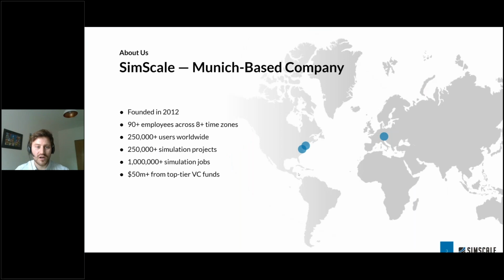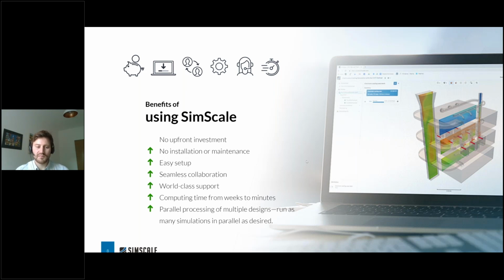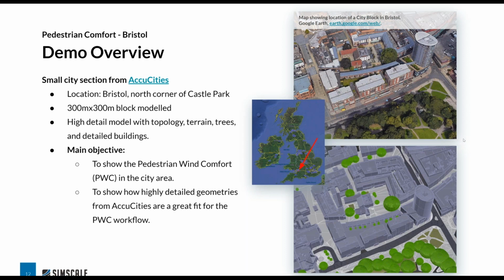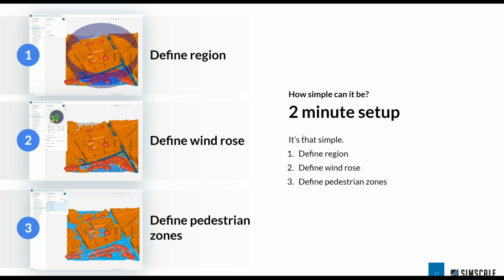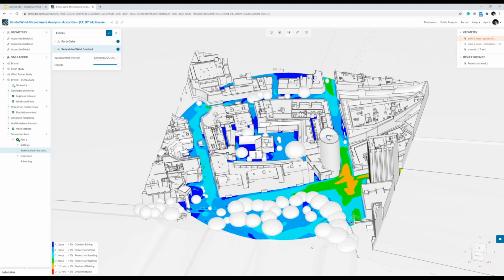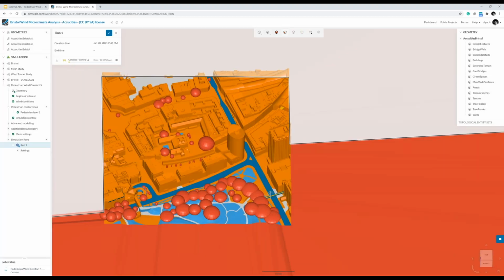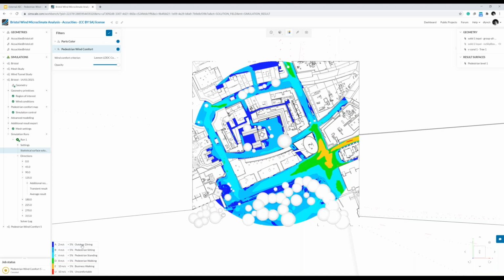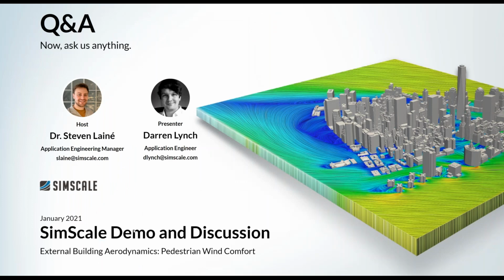Pedestrian Wind Comfort Demo & Discussion Series | #1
In this weekly PWC simulation Demo & Discussion session, we will be assessing Pedestrian Wind Comfort using our automated Pedestrian Wind Comfort workflow for a small area in Bristol (UK). The demo will briefly cover geometry and its requirements, Simulation setup, and result interpretation. There will be an opportunity at the end to ask related questions about this project, Pedestrian Wind Comfort, and SimScale.

No prior knowledge or software is required to join this webinar. If you are unable to attend the live session, we would still encourage you to register in order to receive the recording.